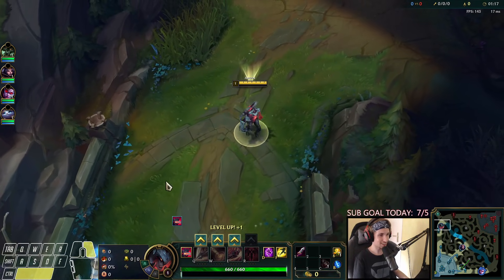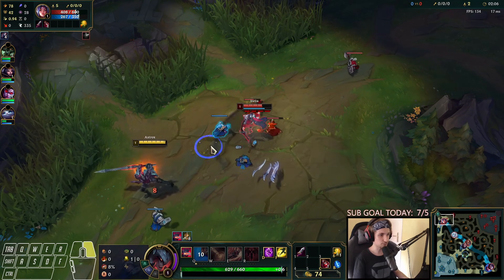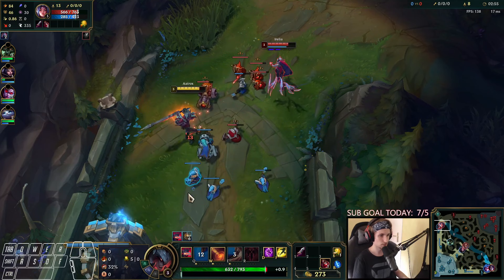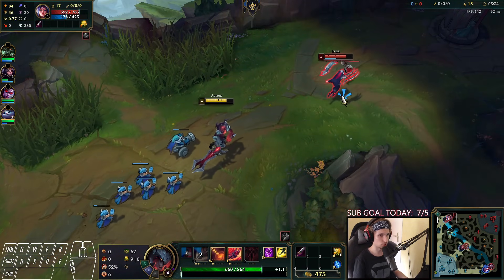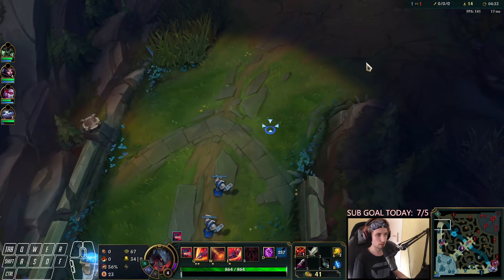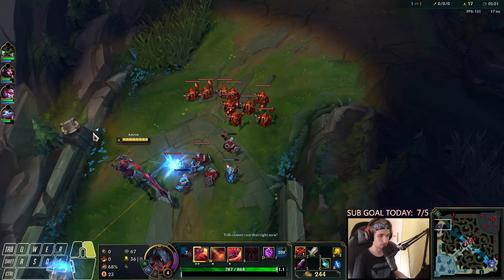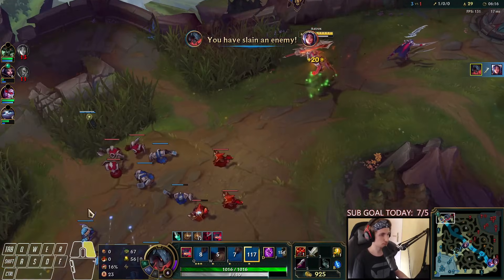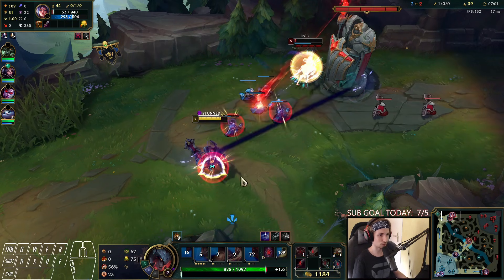AATROX TOP IS UNSTOPPABLE THIS PATCH (PENTA KILL) - S11 AATROX TOP GAMEPLAY (Season 11 Aatrox Guide)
Season 11 Aatrox Runes: explained at beginning of the video.

season 11 Aatrox Build:
(goredrinker - steelcaps - deaths dance - steraks gage - spirit visage - guardian angel)